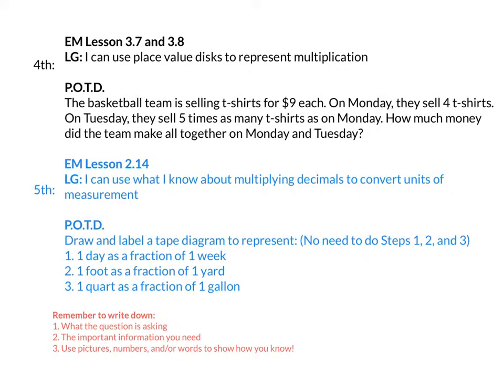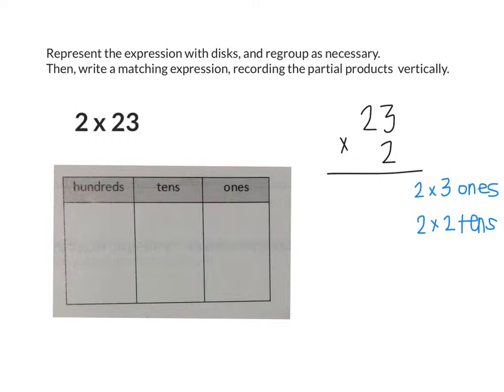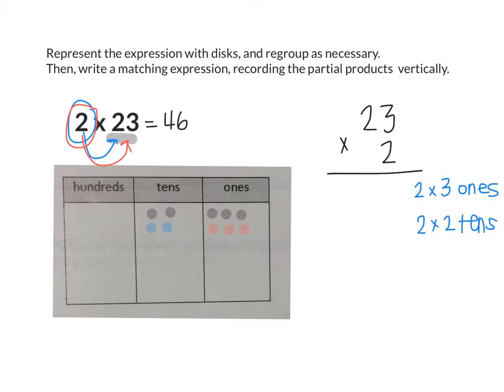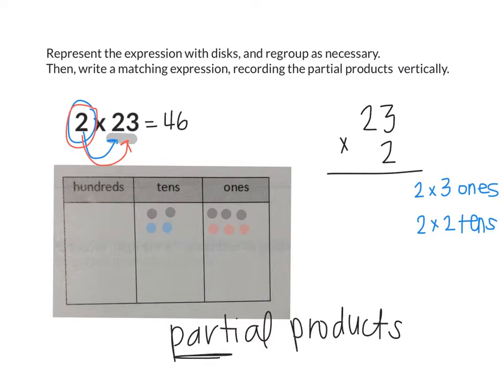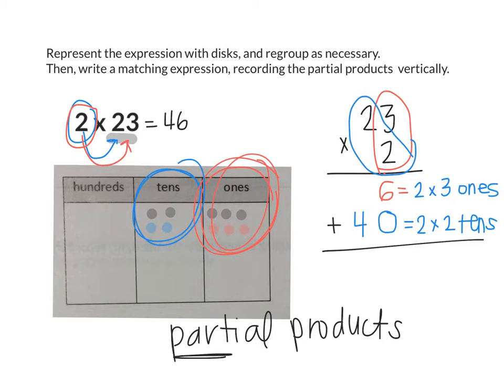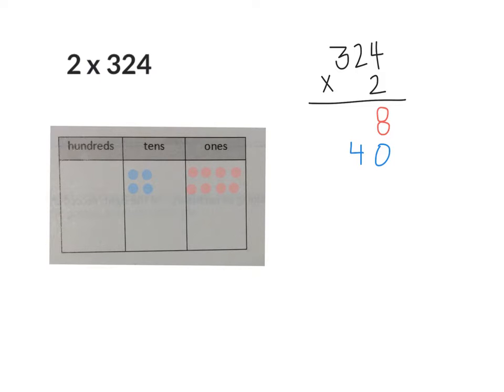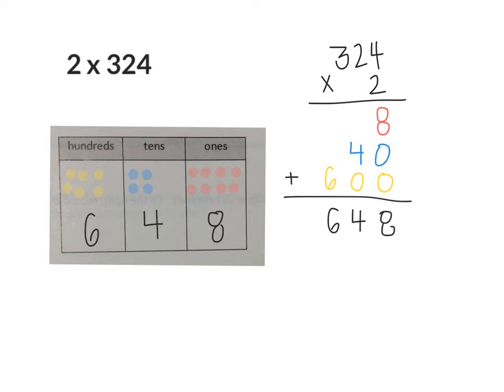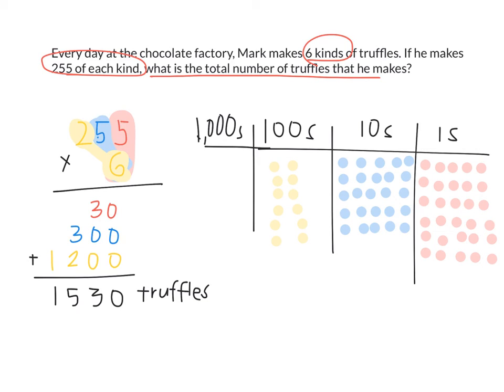10.28.19 4th EM 3.7 and 3.8